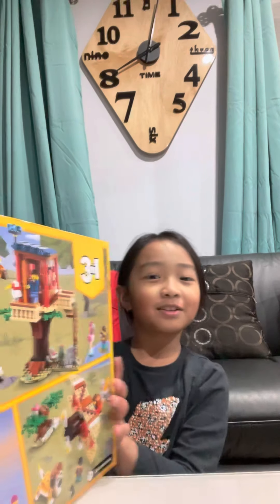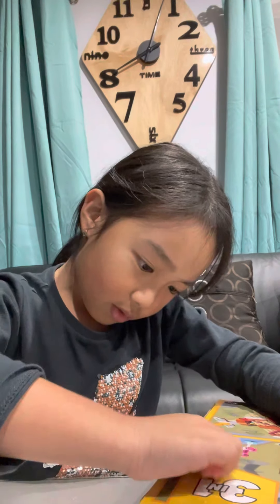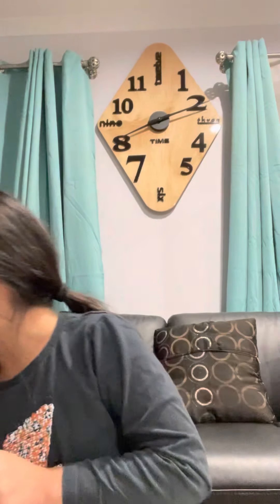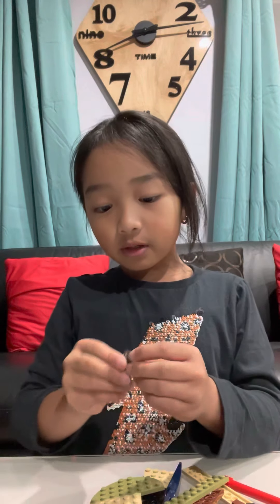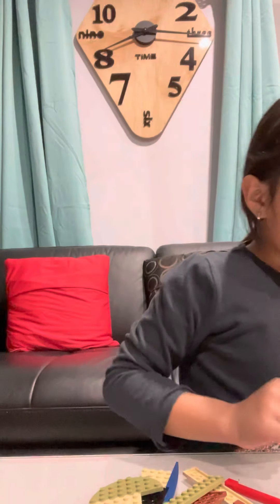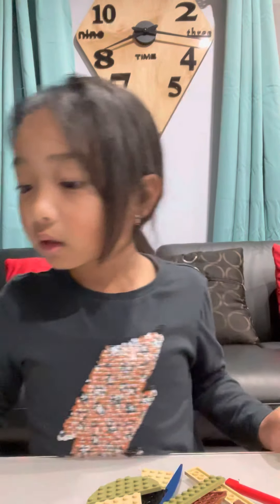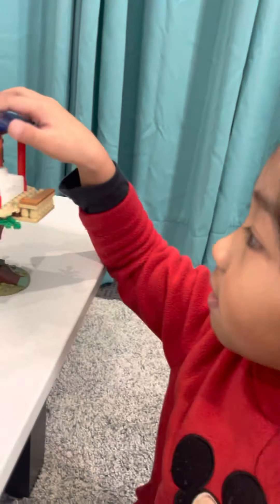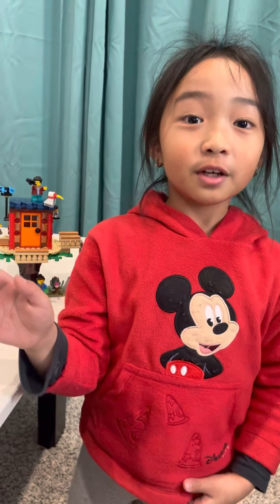Lego Tree house build by quiana